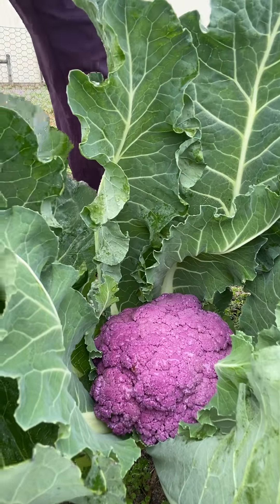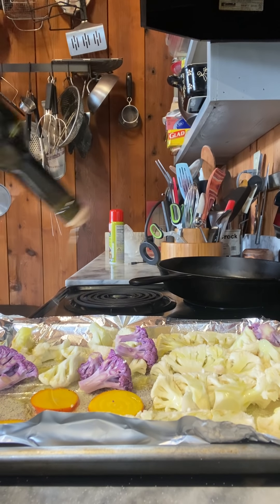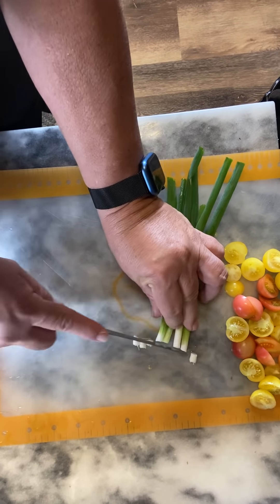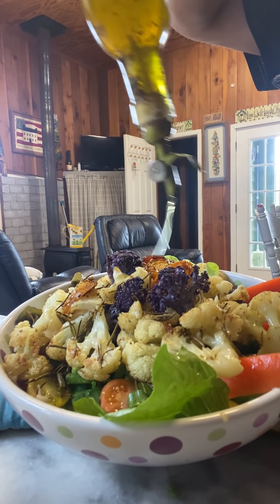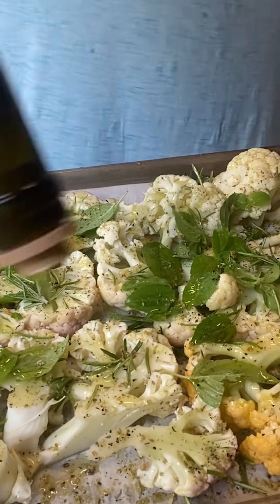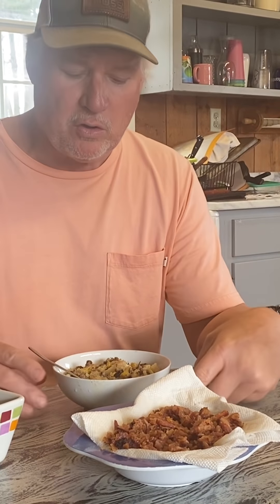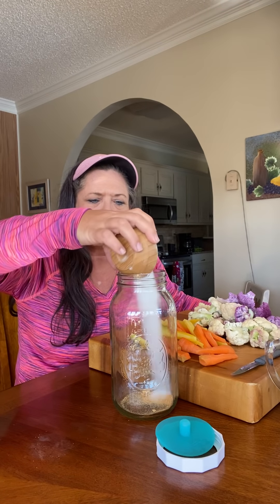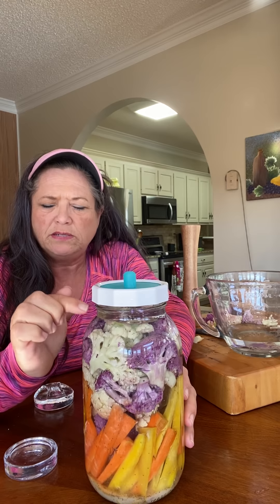3 Ways To Cook Cauliflower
Mama Hoss demonstrates 3 ways to use up the abundance of Cauliflower.
Roasted, Soup, and Fermentation

0:00 start
0:10 All About Cauliflower
0:45 How to prepare your Cauliflower
1:20 Way's to Serve your Cauliflower
3:14 What's Grown in the garden
5:07 Hoss Taste The Garden Fresh Salad
5:28 How To Make Spooks
8:29 Hoss Explains the different Cauliflower dishes
8:58 Fermenting your Cauliflower
11:34 wrap up on cauliflower